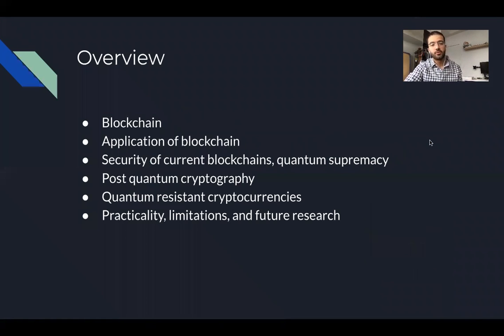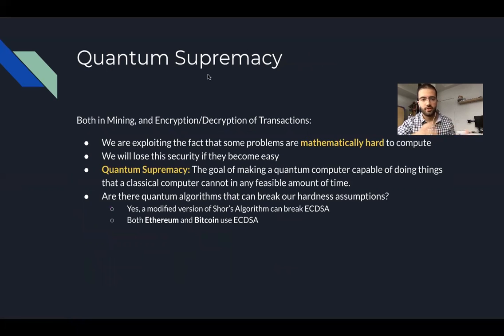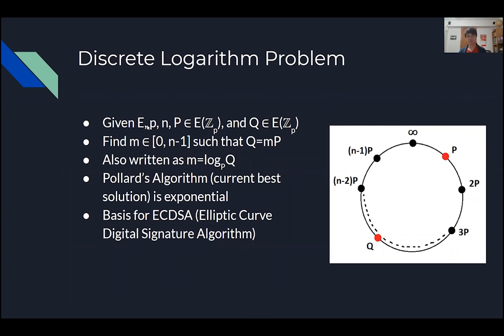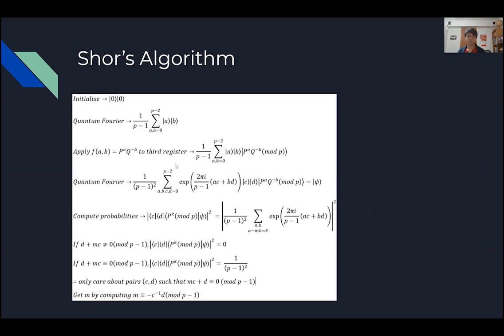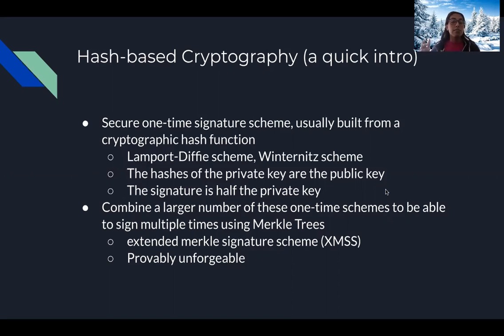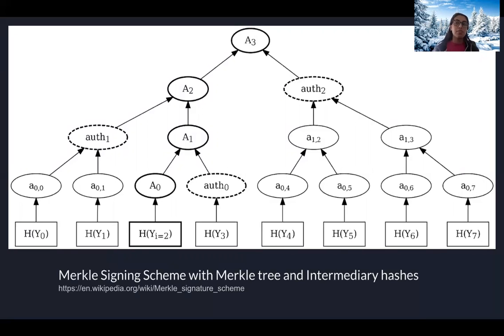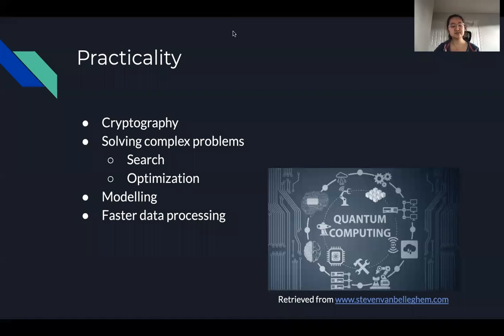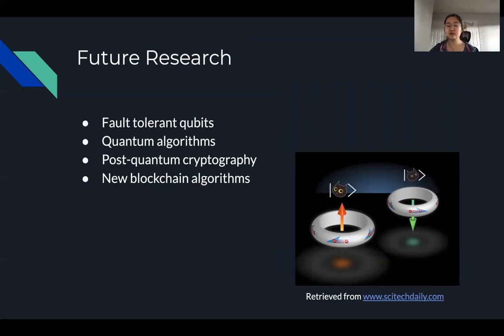Quantum Applications in Blockchain: ECE 405 Final Presentation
This is a presentation we had to do as one of the deliverables for the ECE 405: Quantum Mechanics course.